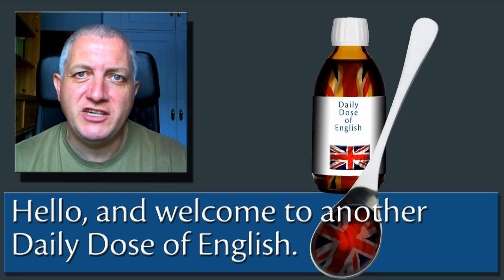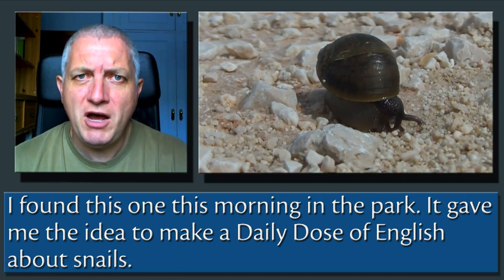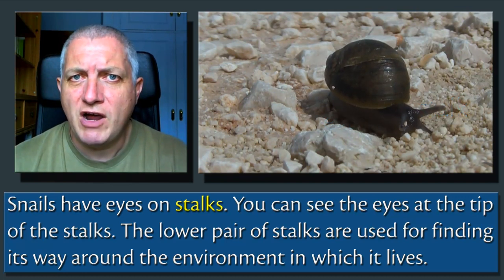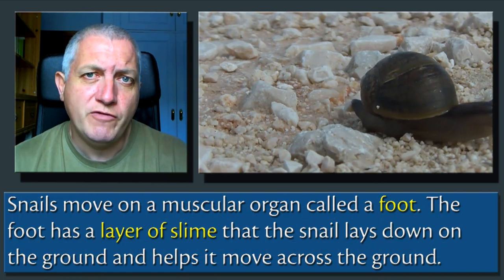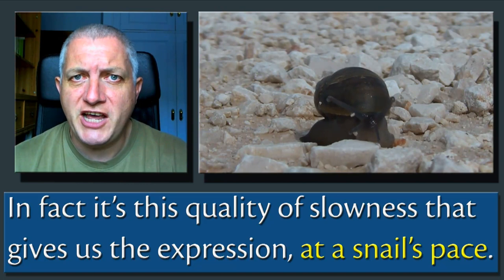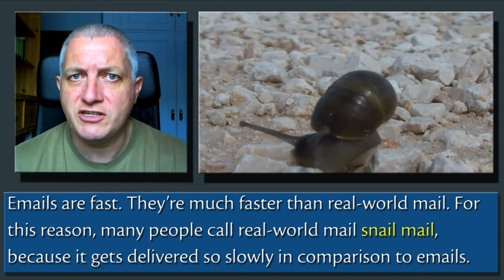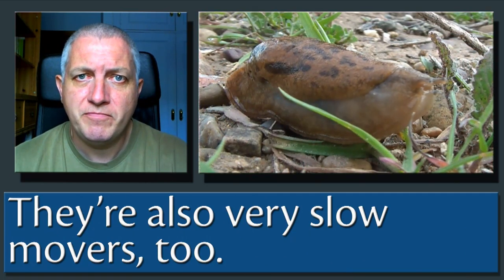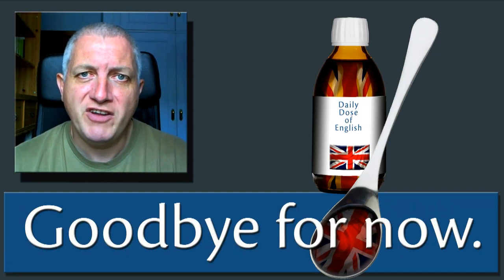Snail | Learn British English with Britlish